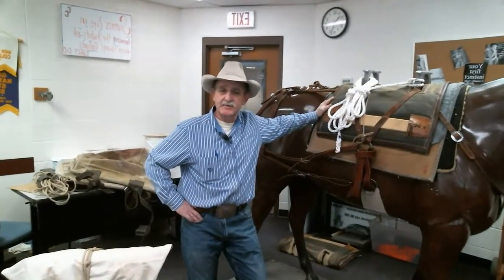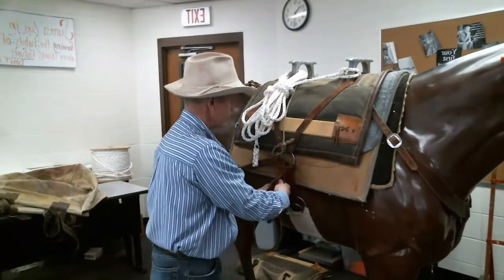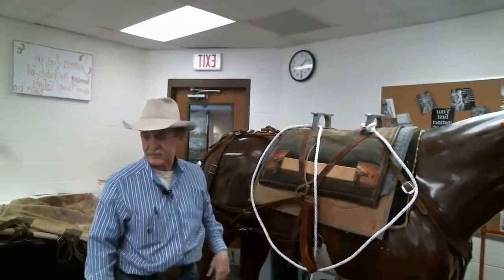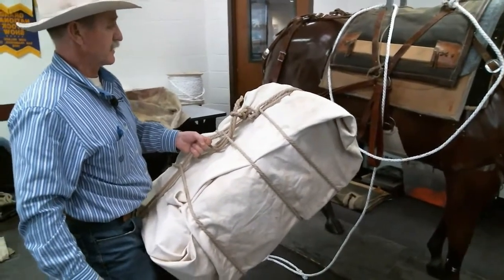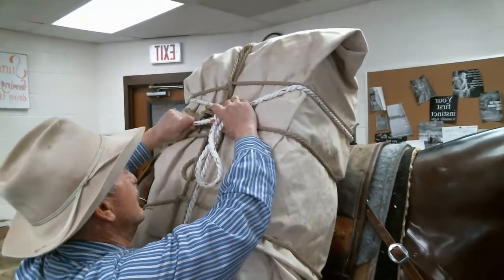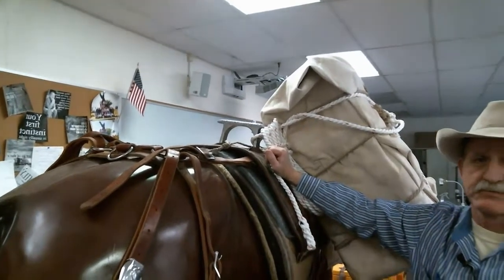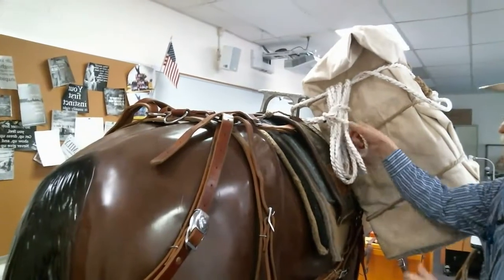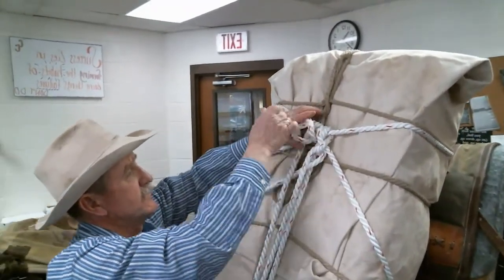Slinging a load with the Basket Hitch